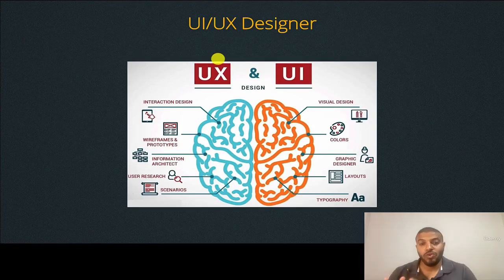003 UI-UX Designers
003 UI-UX Designers